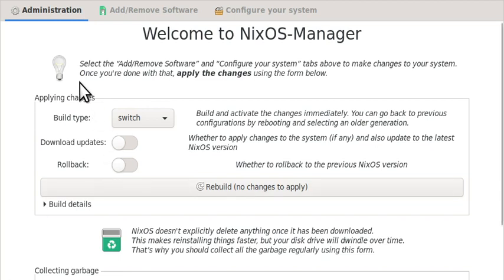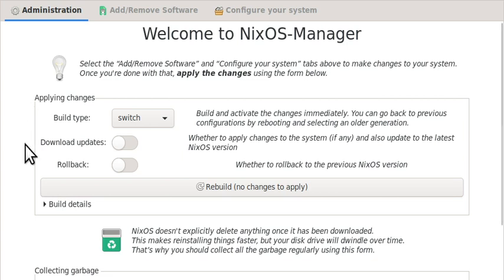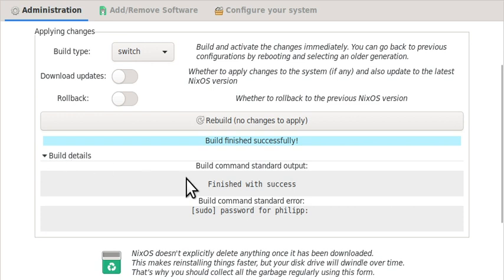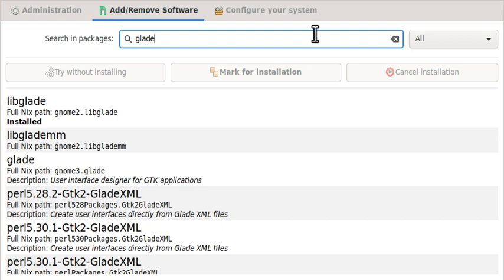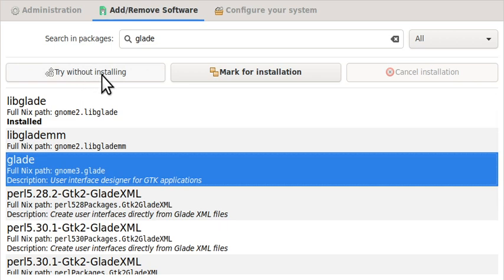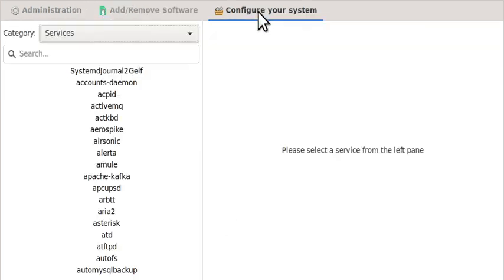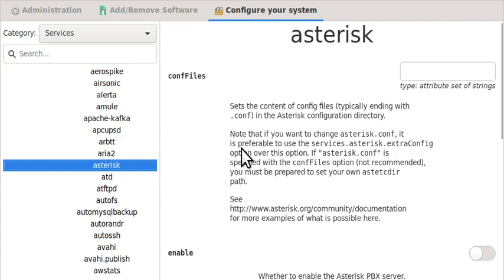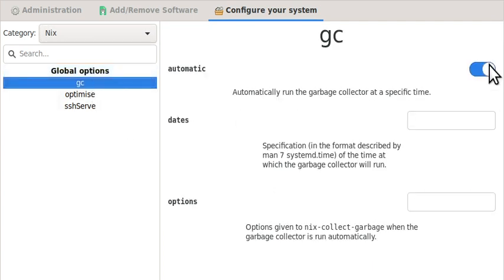Introduction to NixOS-Manager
During the past few weeks, I have been working on a little GUI tool to configure NixOS graphically. In this video, I'll describe it's current functionality.